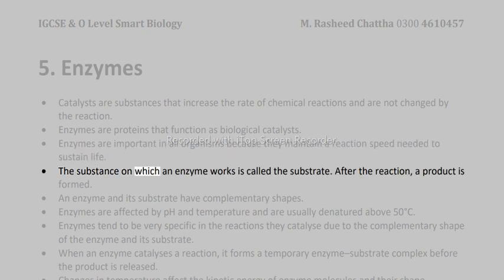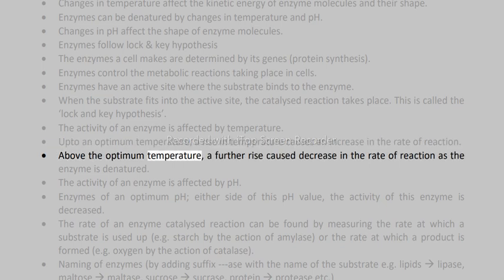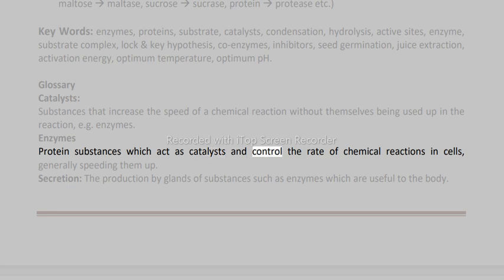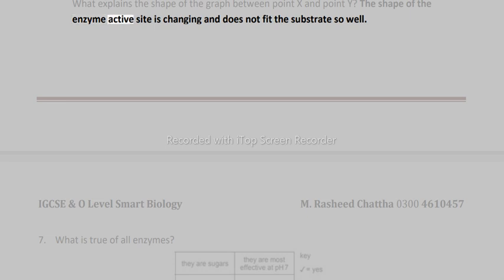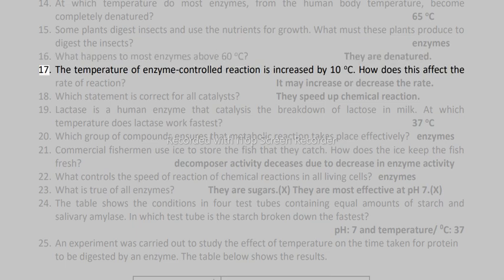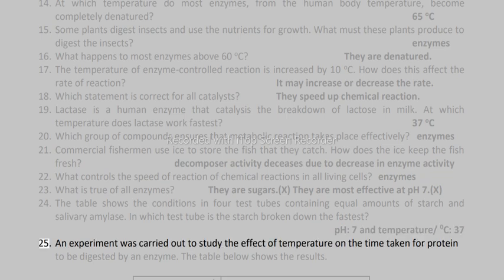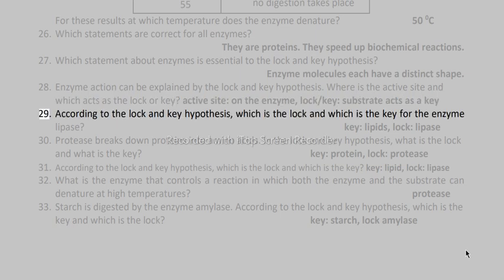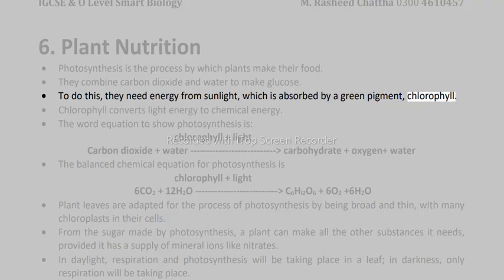O Level Biology 5 Enzymes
5 Enzymes